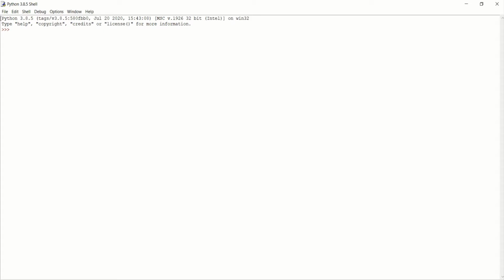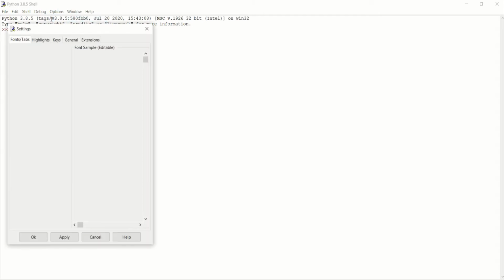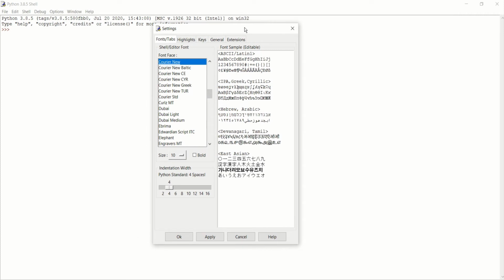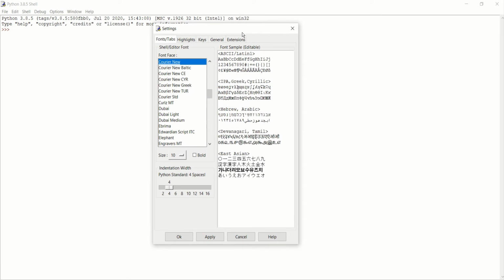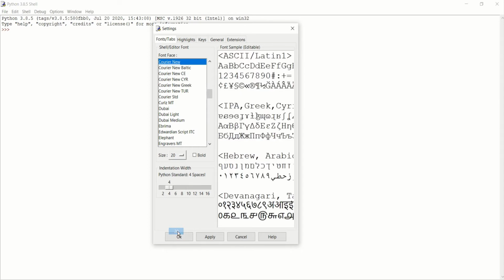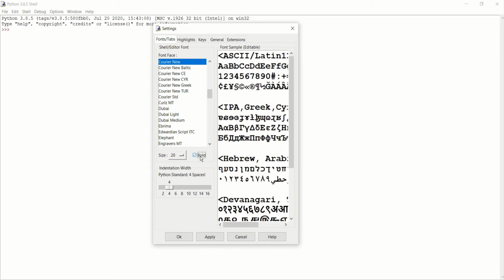How to increase font size in Python 3.8.5 | Python Tutorials